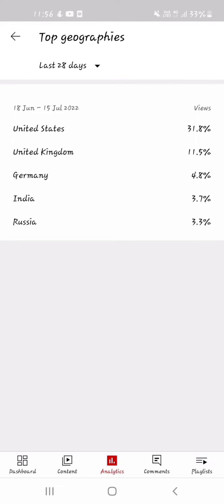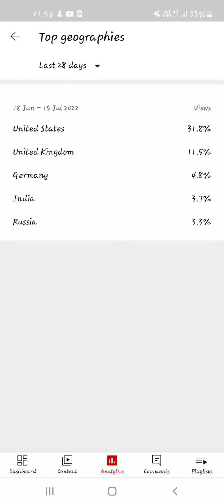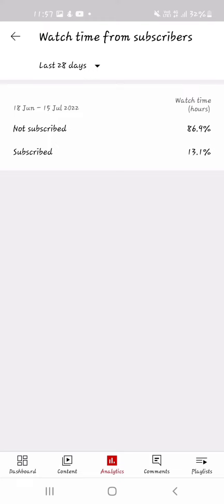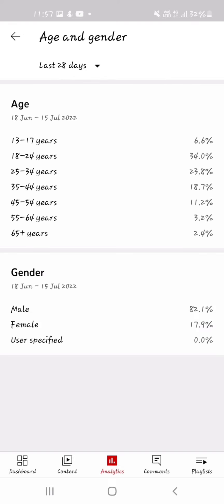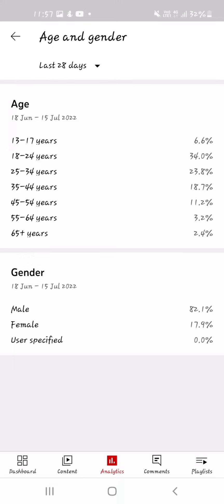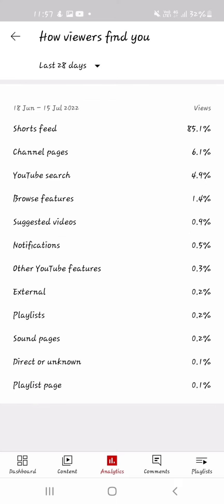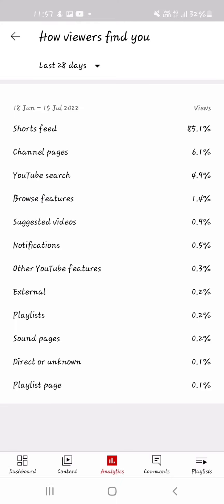my youtube algorithm